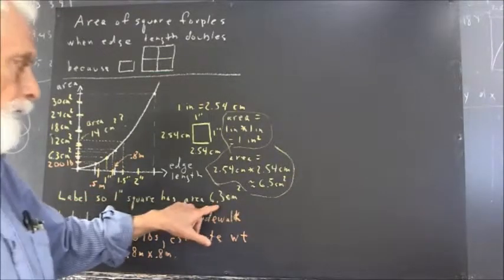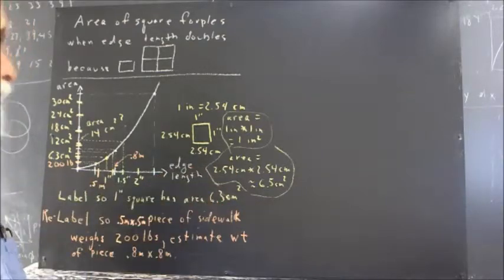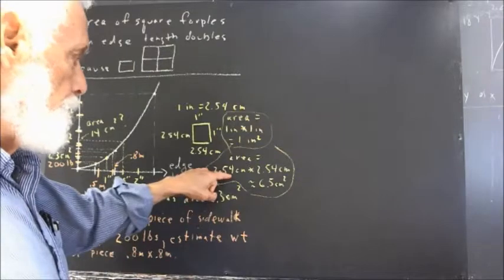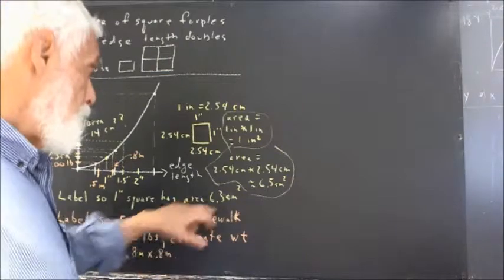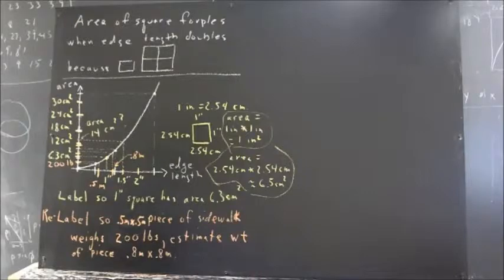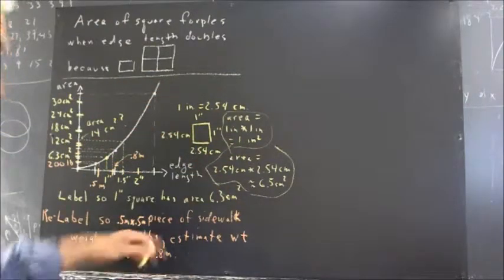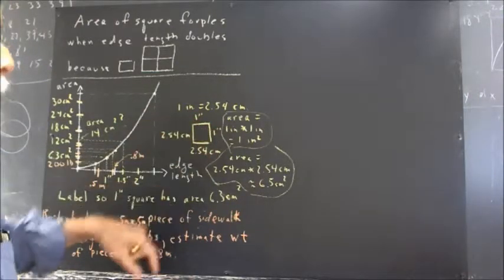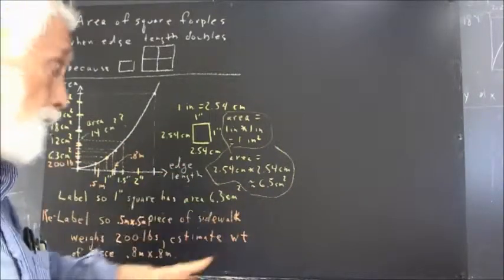gov 058 you dont need a formal set of conversion procedures to find the area of a 1 inch square in s